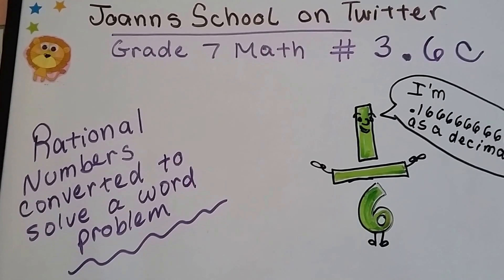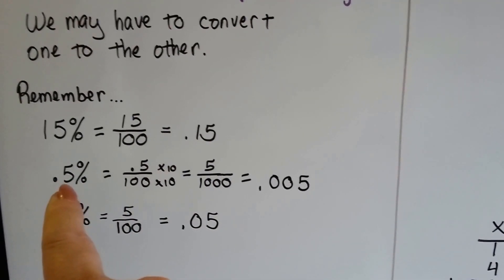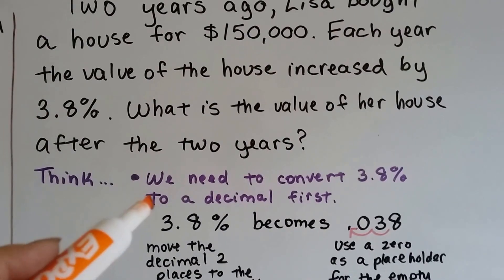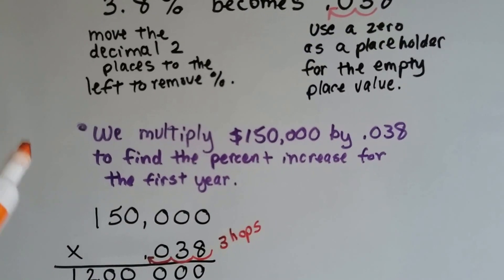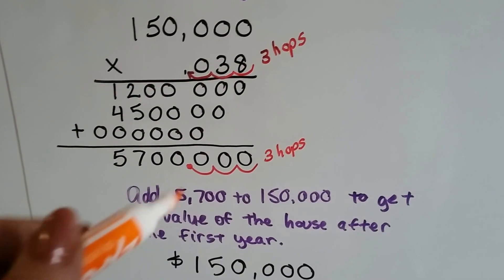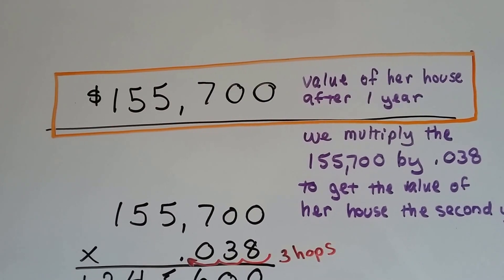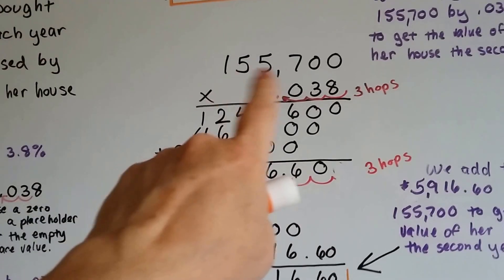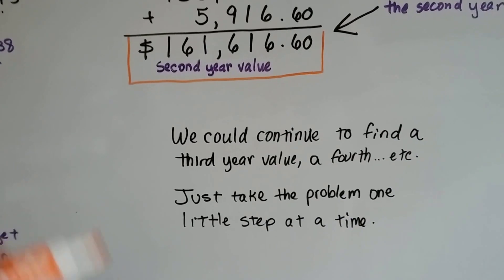Grade 7 Math #3.6c, Rational numbers in two forms word problem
How to solve a word problem involving two forms of rational numbers. Finding the value of a house with an annual value increase of 3.8%, after 2 years.  #3.6c
If you like my videos, think they are helpful, and would like to help me in return, please go to Patreon.com and become a monthly Patron and subscriber to Joann's School.